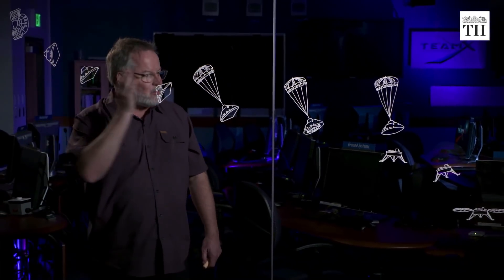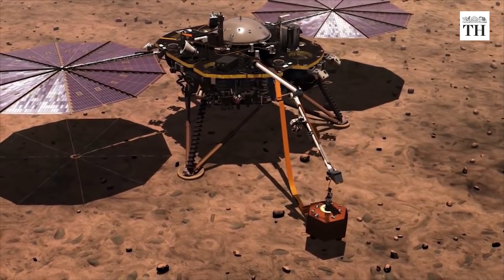Martian quake-sensor, InSight gets ready for landing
InSight, the first mission to study the deep interior of Mars, which blasted off on May 5, 2018, is on course for Mars touchdown.

The spacecraft will hit the top of the Martian atmosphere at 19,800 kilometres per hour and slow down to 8 kph -- about human jogging speed -- before its three legs touch down on Martian soil, NASA said.